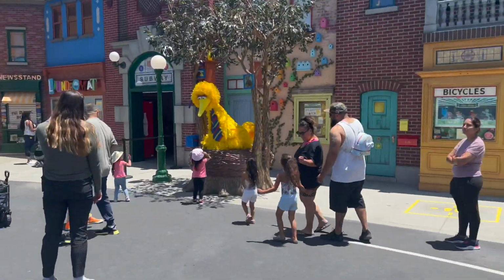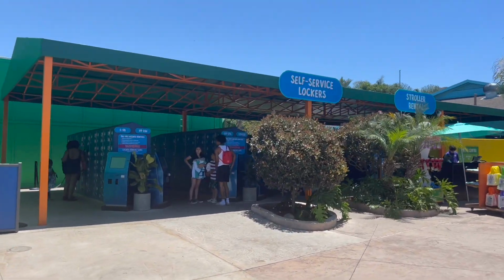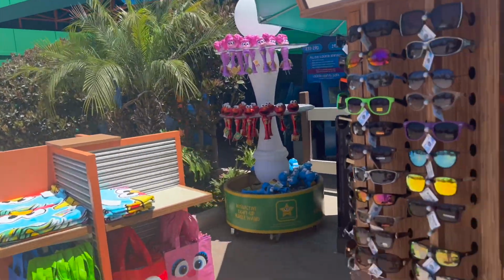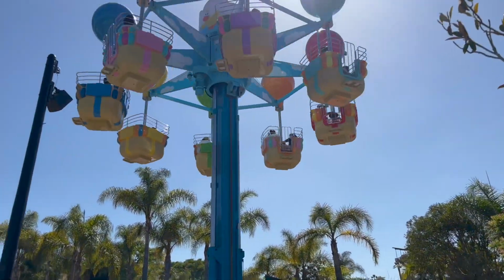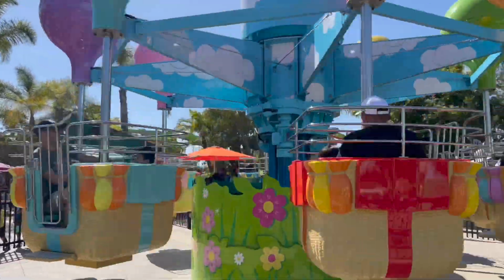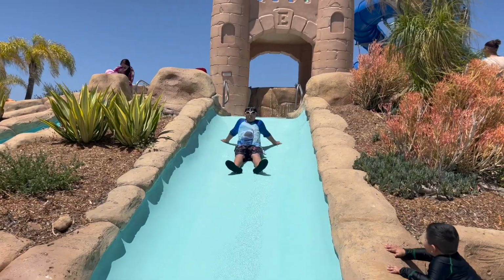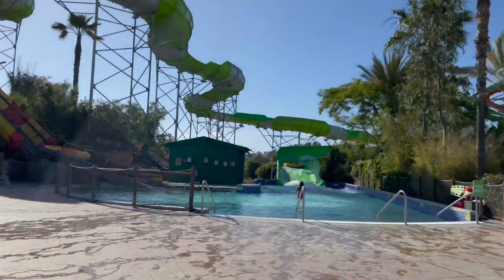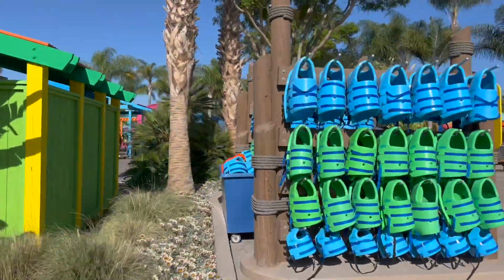SESAME PARK !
The good thing about living in San Diego is you get to visit really cool parks like this 🤗 We took our son for his 6th birthday 🎉 My kids love to be in the water , and the weather this day was perfect ☀️ It was also our first time at the Sesame Park ☺️  And 10/10 I recommend it specially now that summer is around the corner !

Since I do live in SD I want to start filming more videos like this lmk what you think JBeauty's 🤔

Sesame park in san diego San diego sesame place theme park sesame street sesame place san diego Sesame place san Diego